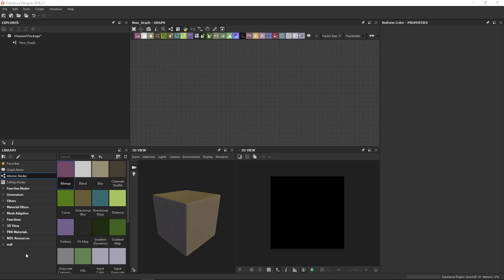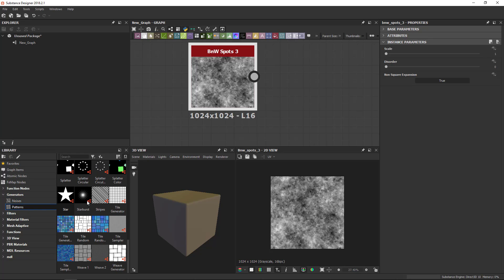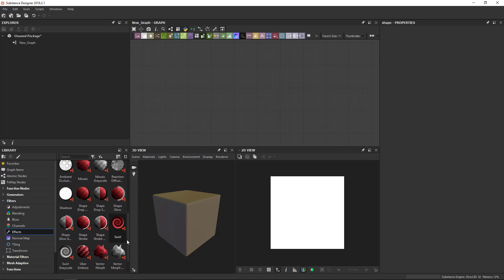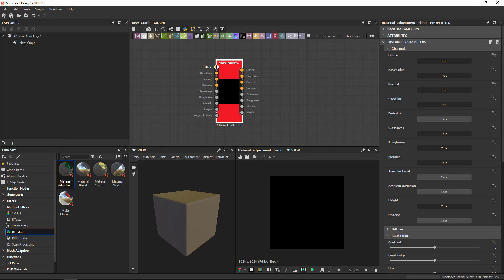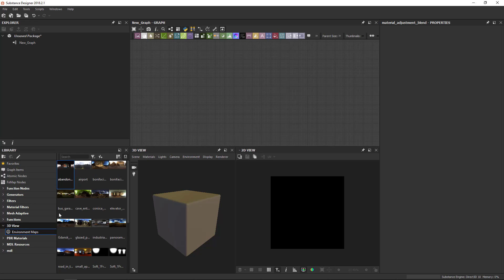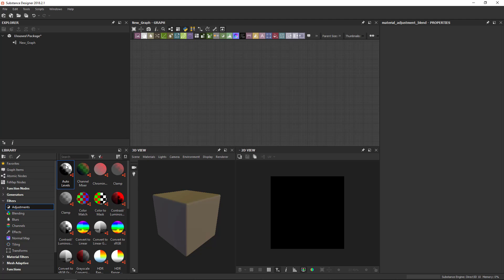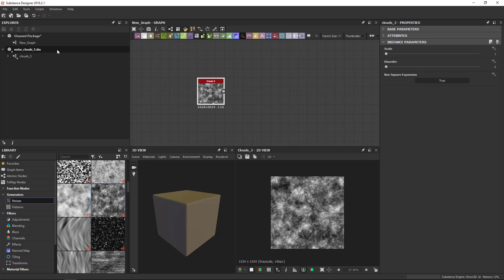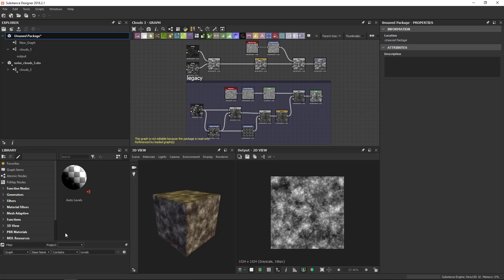Substance Designer UI Basics: Library | Adobe Substance 3D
In this video for Substance Designer 2018, we run through the Library, explaining the different categories, how to change thumbnail display and how to set up your own folders and filters.